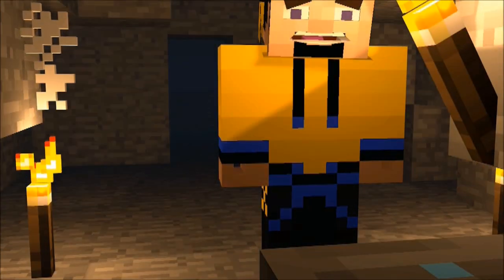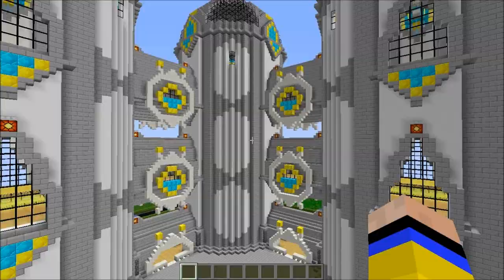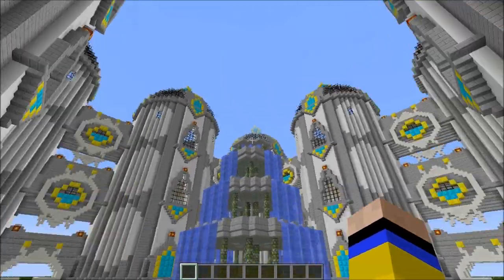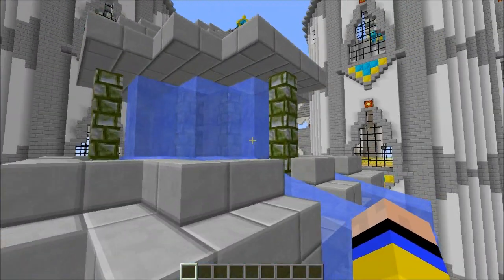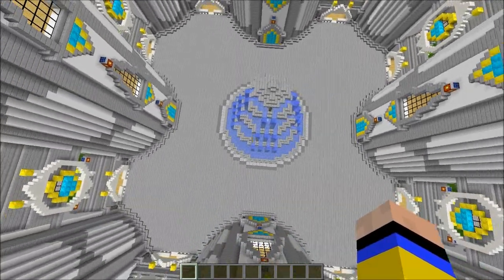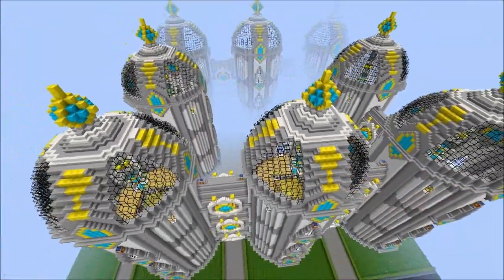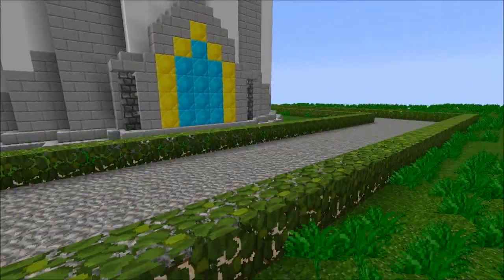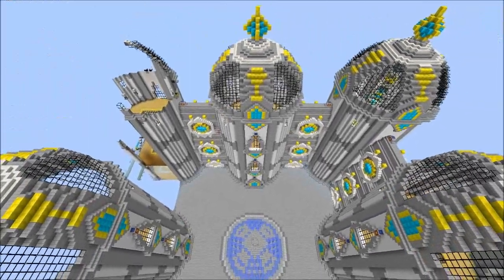Minecraft Pharaoh Fancy Castle